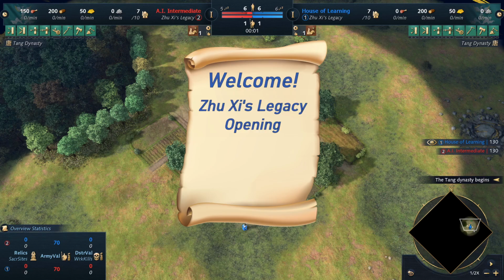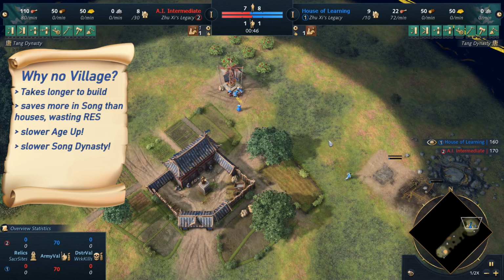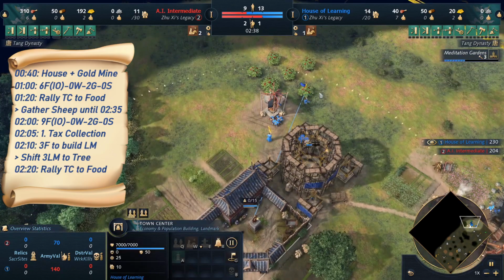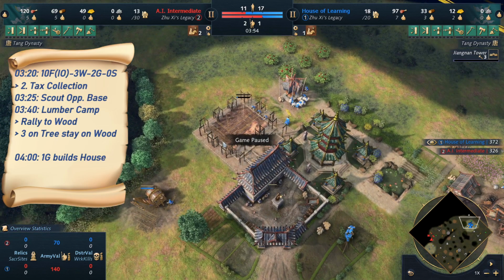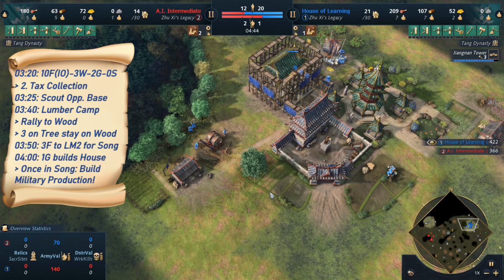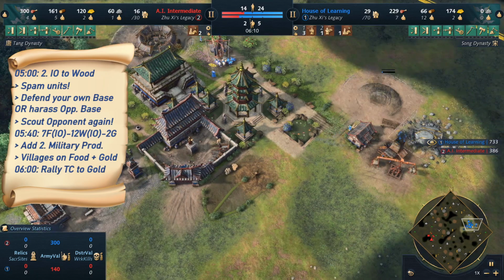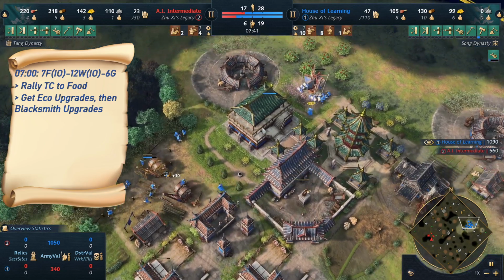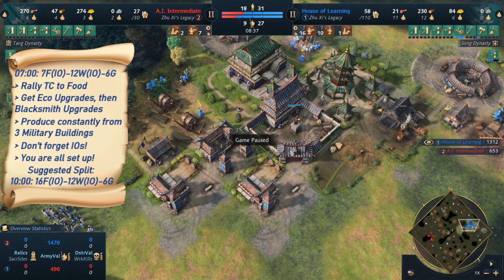ZHU XI Song Feudal All In | AoE 4 Build Order Guide | Season 6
Welcome to my humble House of Learning!
Let's talk about the Song Dynasty for ZHU XI's Legacy today.